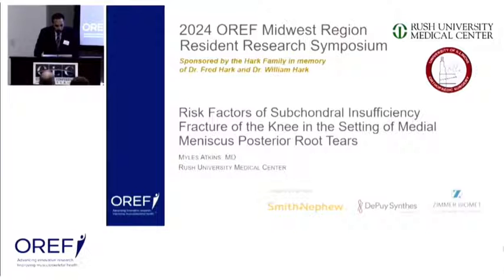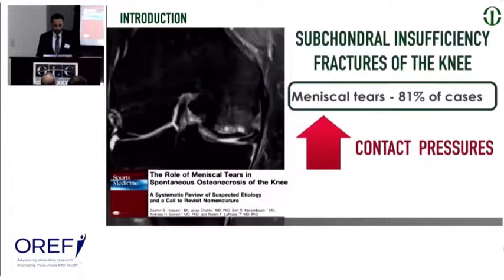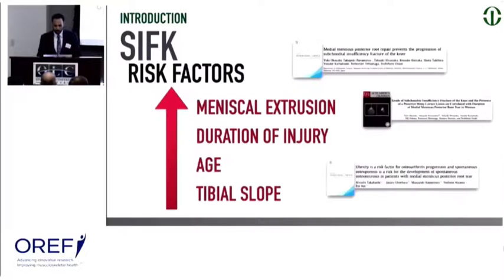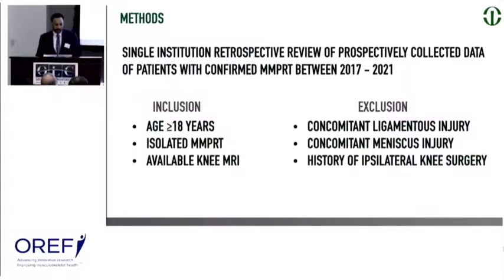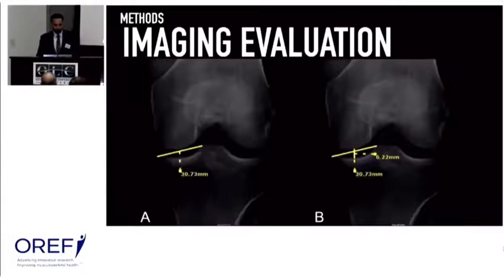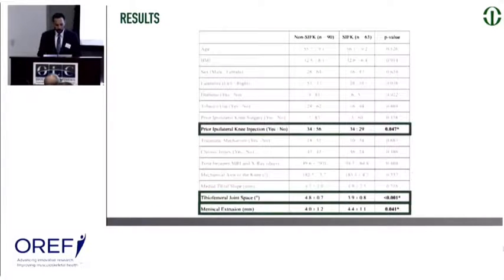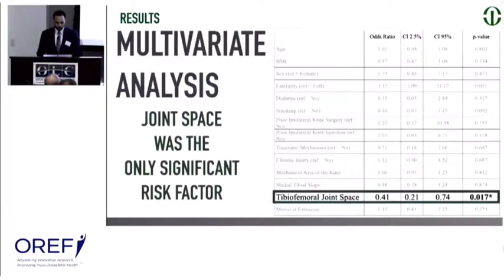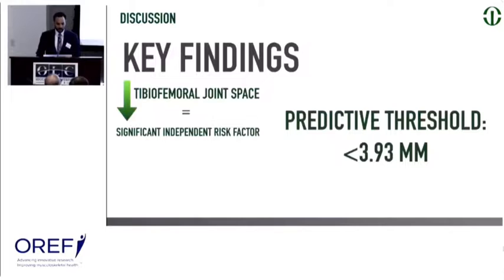2024 OREF 2024 Resident Research Symposium Midwest Region third place Myle A Atkins, MD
Watch Dr. Atkins present his award-winning research titled "Risk Factors of Subchondral Insufficiency Fracture of the Knee in the Setting of Medical Meniscus Posterior Root Tears."